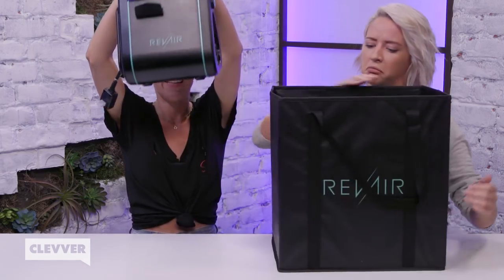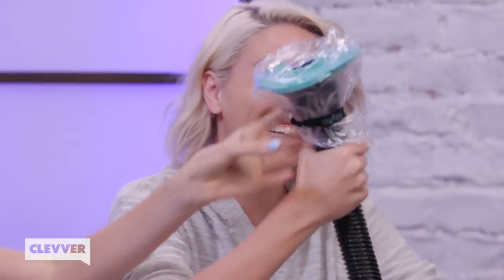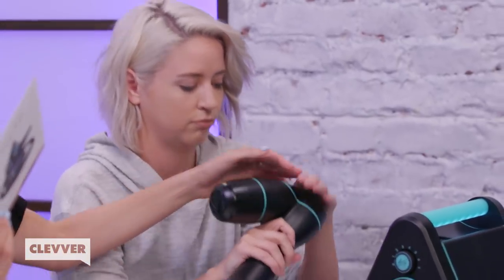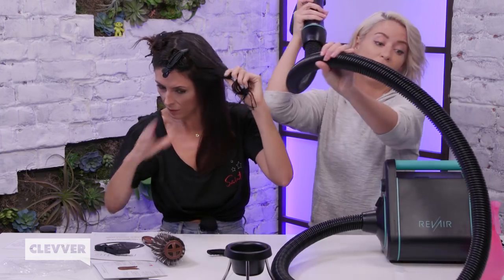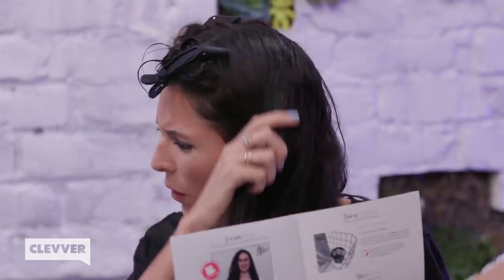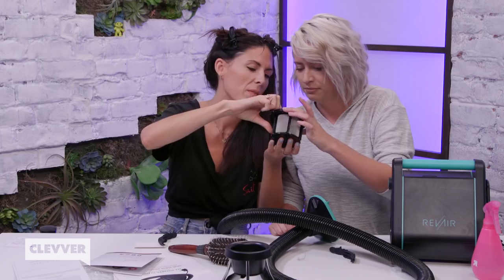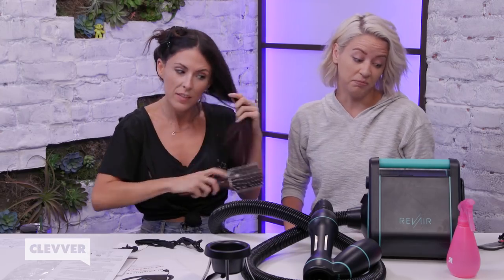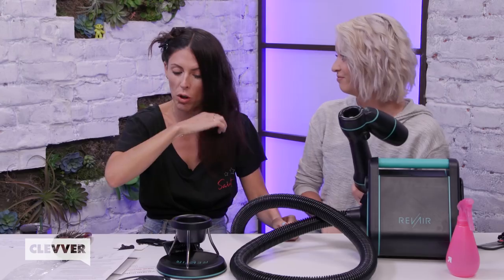$500 Hair Dryer vs. $25 Hair Dryer! (Beauty Break)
Will this vacuum dryer blow our hair AND our minds or does it just suck?? We put it to the test against a normal drugstore dryer to see!!

Today on Beauty Break, we're trying the new RevAir "Reverse" hair dryer!! (Yes, it's exactly as it sounds.) Leafblower or best way to dry & style your hair?? YOU DECIDE!

Talk to us about the episode!